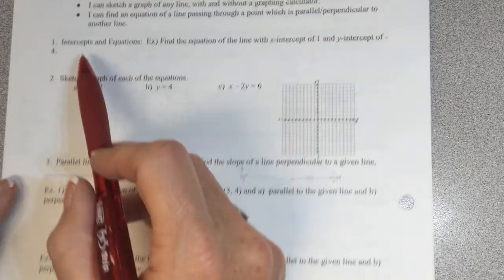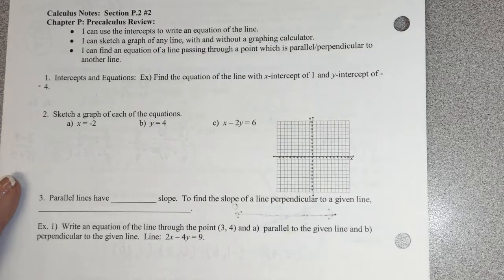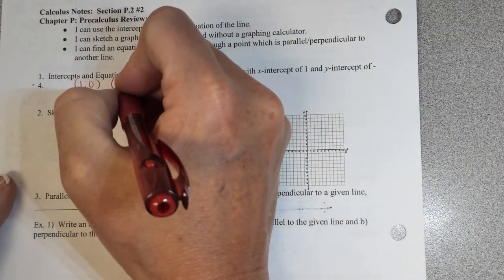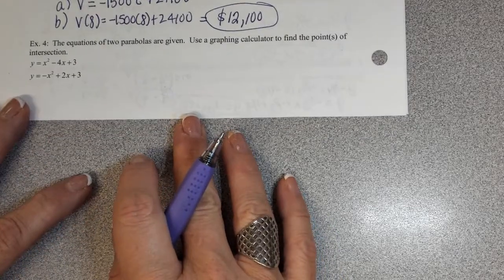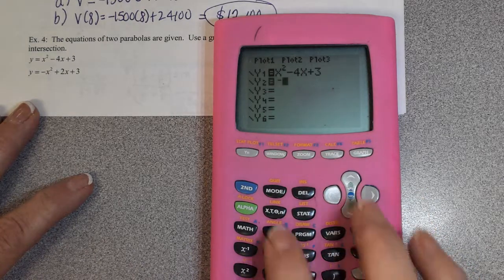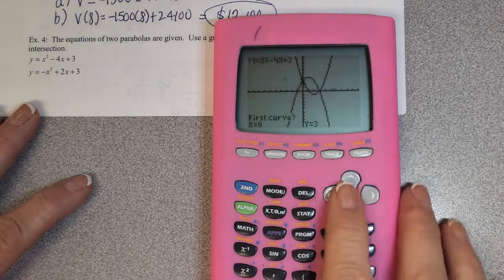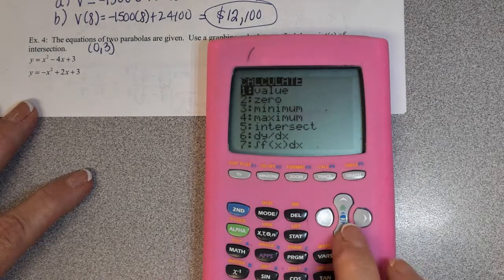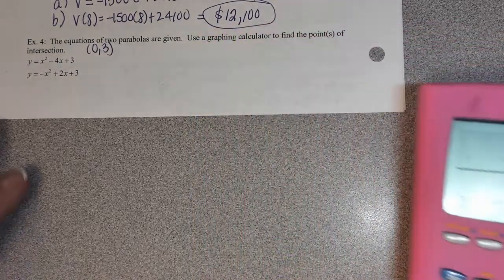Video Notes P2 Part 2